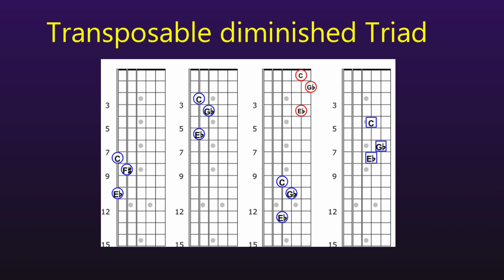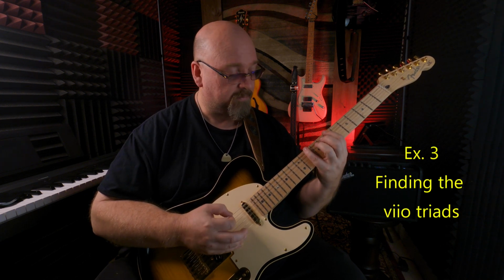#50 Triad study- 2 & 3 strings: The 11 MAIN WAYS!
Combining Videos I've done on the topic of triads in under 8 minutes on how to practice triads!